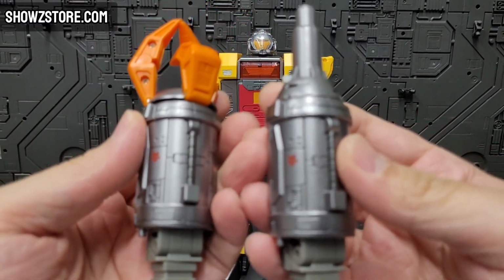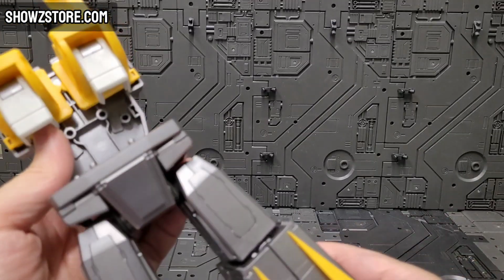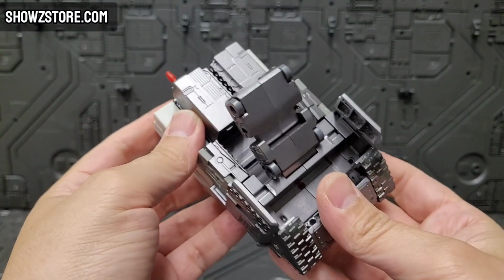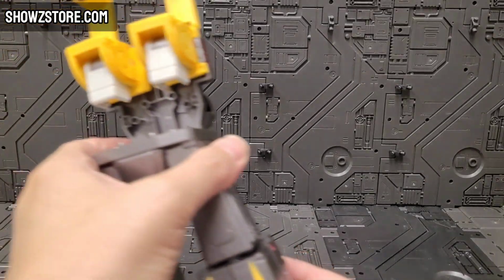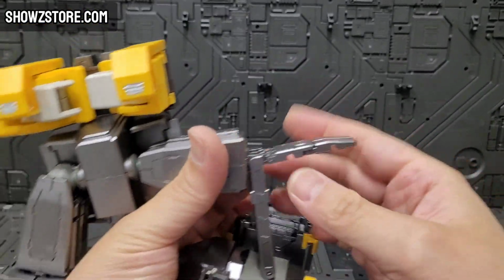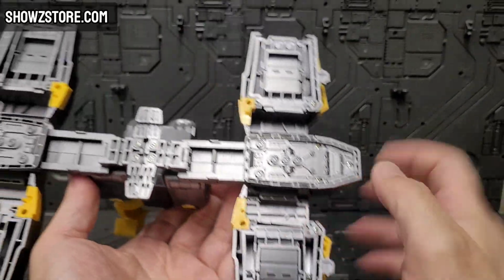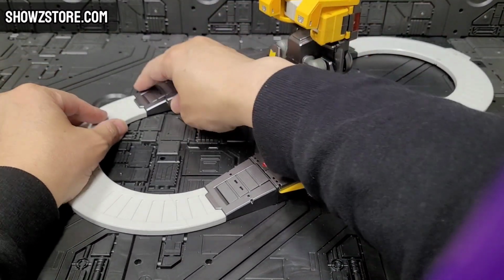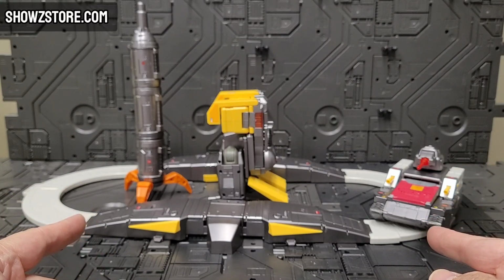Mini Masterpiece Omega Supreme from Pangu Toys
Features: Pangu Toys PT-02M Mighty Miracle God Omega Supreme Metallic Version w/ LED aka downsized DX9 Gabriel